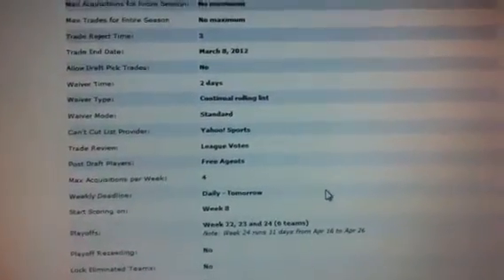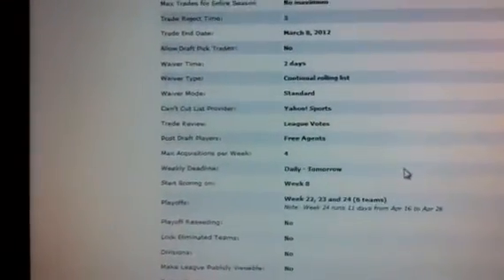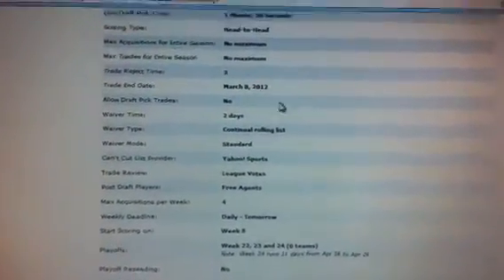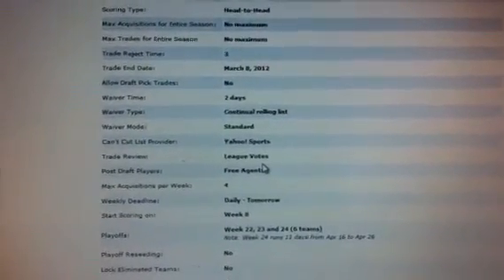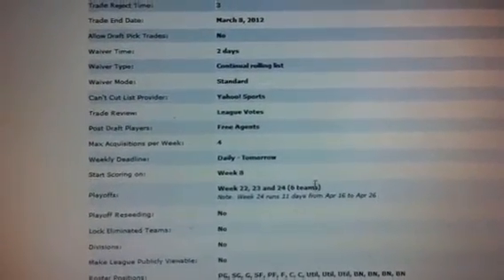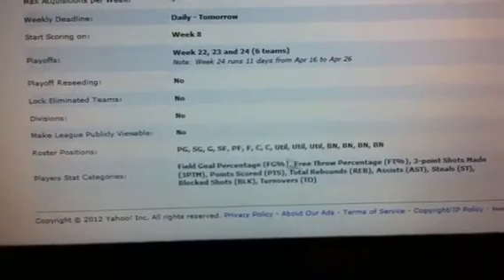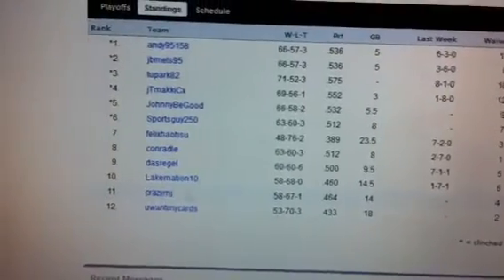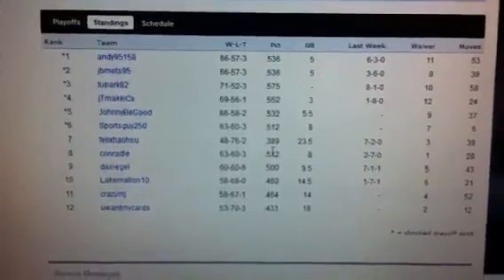(Full) Official $600 Fantasy Basketball League SIgn up 2012-13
12 Total Teams
$50 per spot

1st place =  $325
2nd place = $175
3rd place = $100

Please Make a comment saying you want to join so i know the order of participants in case we get over 12 people.  The spots will go to first pay first serve, once you are on the list, u have 24 hours to make full payment or your spot will be given to next person on the wait list.

All money going toward the pool.

1. crazymj (paid)
2.  TheNBAprofessor (paid)
3. Pepsiporch (paid)
4. Knicker_Please (paid)
5. sesmarine04 (paid)
6. PatrickChewing (paid)
7. al3xmac10 (paid)
8. JinsUnited (Paid)
9. EMD34  (paid)
10. mofojoe (paid)
11. jbmets95 (paid)
12.   memphisgrizzles

wait list: jmariner1. memphisgrizzles, sals_cardz, jtmakkicx, dasiegel

Scoring & Settings
Setting Value
League ID#:
League Name:
Password:
Draft Type: Live Standard Draft
Draft Time: TBD

Max Teams: 12
Live Draft Pick Time:
Scoring Type: Head-to-Head
Max Moves: No maximum
Max Trades: No maximum
Trade Reject Time: 3
Trade End Date: TBD
Allow Draft Pick Trades: No
Waiver Time: 2 days
Waiver Type: Continual rolling list
Can't Cut List Provider: Yahoo! Sports
Trade Review: Commissioner
Post Draft Players: Free Agents
Max Acquisitions per Week: 4
Weekly Deadline: Daily - Tomorrow
Start Scoring on: Week 5
Playoffs: Week 22, 23 and 24 (6 teams) Note: Week 24 runs 10 days from Apr 9 to Apr 18
Playoff Reseeding: No
Lock Eliminated Teams: No
Divisions: No
Make League Publicly Viewable: No
Roster Positions: PG, SG, G, SF, PF, F, C, C, Util, Util, Util, BN, BN, BN, BN
Players Stat Categories: Field Goal Percentage (FG%), Free Throw Percentage (FT%), 3-point Shots Made (3PTM), Points Scored (PTS), Total Rebounds (REB), Assists (AST), Steals (ST), Blocked Shots (BLK), Turnovers (TO)